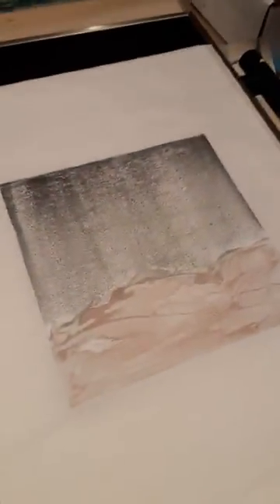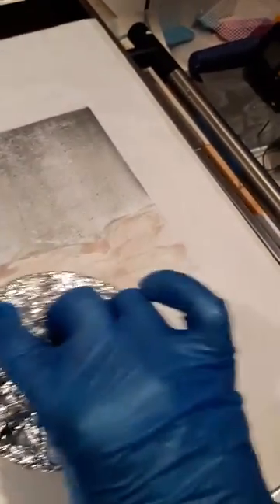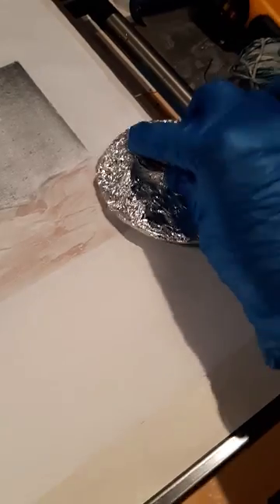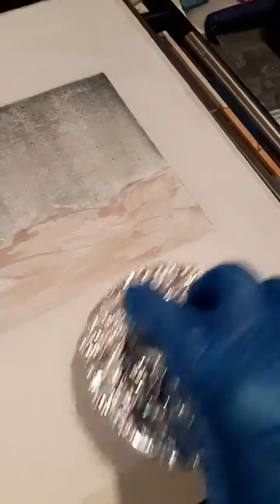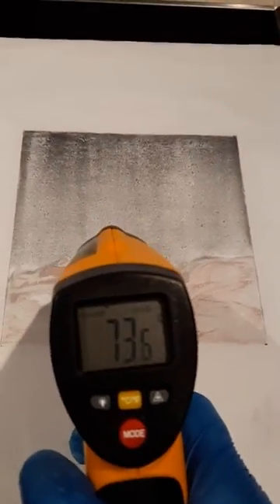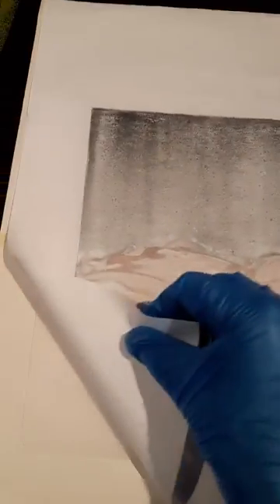Studio wax & pigment print process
A snapshot, as I hand-pull a single plate wax & pigment plate from a heated surface onto fine Japanese kozo paper